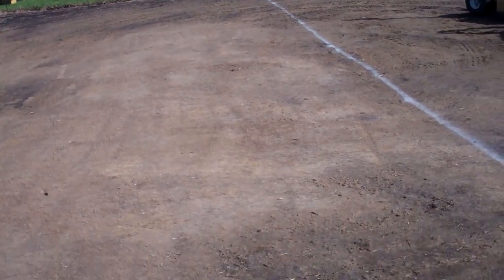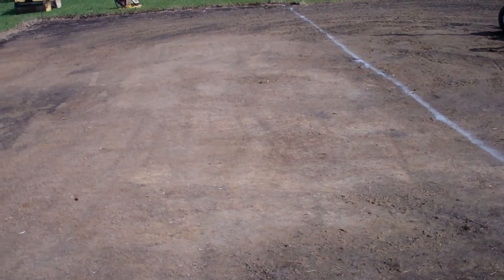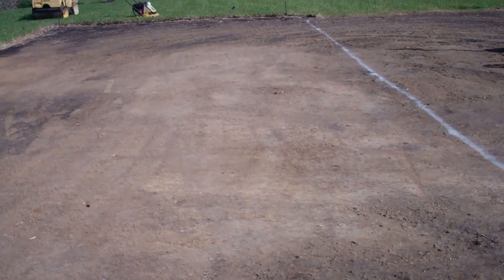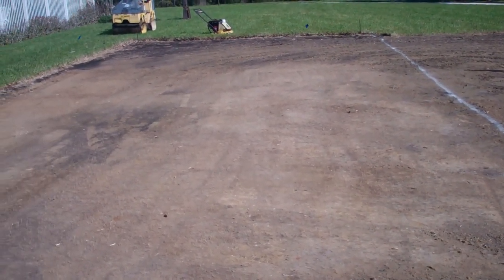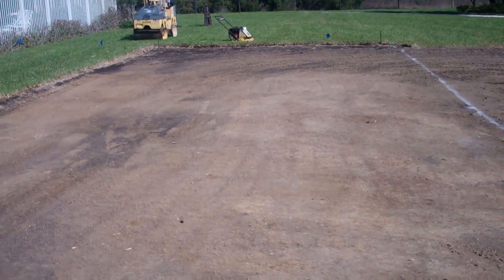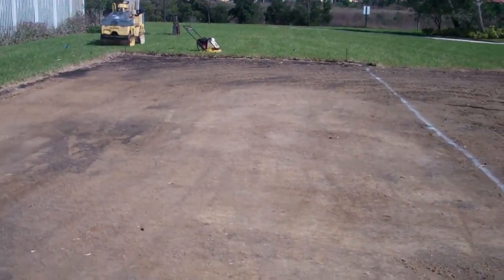BOCCE BALL COURT CONSTRUCTION PROCESS: Preliminary Phase 1 - Grading the Sub-Base & Ready to Rock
We Are Rocking and Rolling Here at Sport Surfaces. Laying down rocks for a pair of Bocce Ball Courts that is.. We also design Shuffleboard Courts, Horseshoe Pits and Much More. now for more info.

In this video, we have finished grading the sub-base of a pair of Bocce Ball Courts & are getting ready to form and pour the Shuffleboard court. For more info & FAQ's about our Bocce Ball Court Construction, please visit us

Sport Surfaces specializes in resurfacing tennis courts and only uses the best surfaces in the industry for bocce ball courts, tennis courts, basketball courts and sport courts.
We operate all over the states of Florida, New Jersey and New York.

A new video will be coming out every single week at 12pm!

Produced by: Sport Surfaces